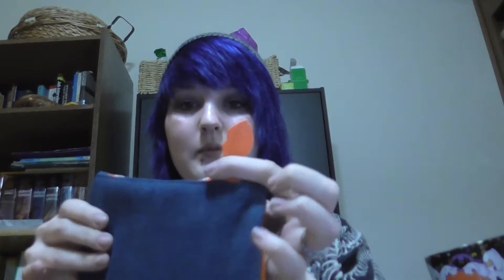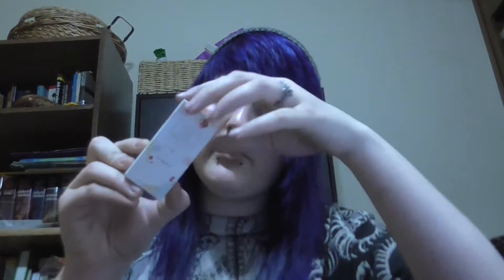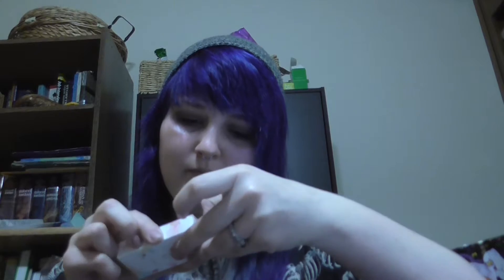Ipsy Unboxing, February 2017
I know it's late, but better late than never. This last semester of college has been crazy and I forgot to upload this until now. Very good Glambag this month!

Buy or Sell Avon:
YourAvon.com/JustJosie

Facebook.com/RepJosie
fragmentjosie